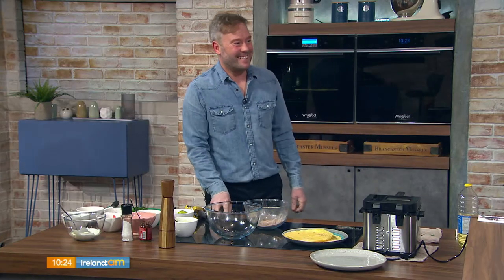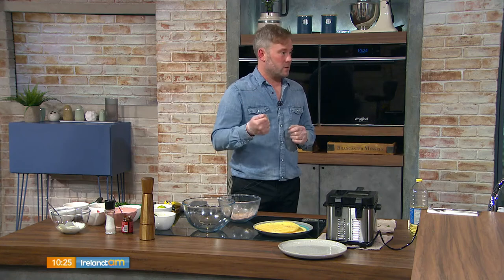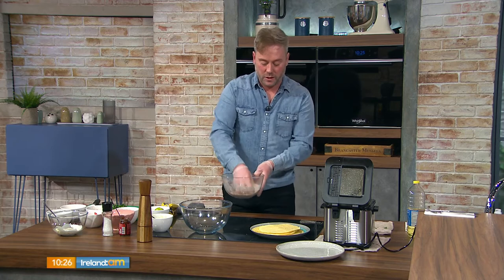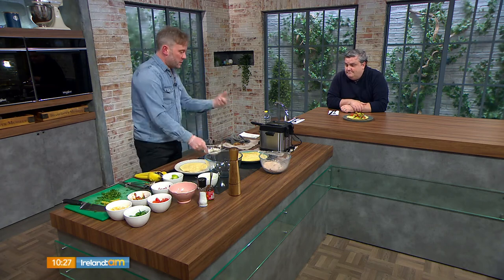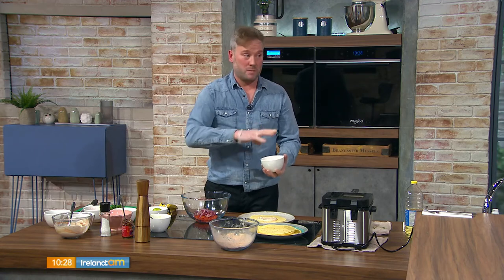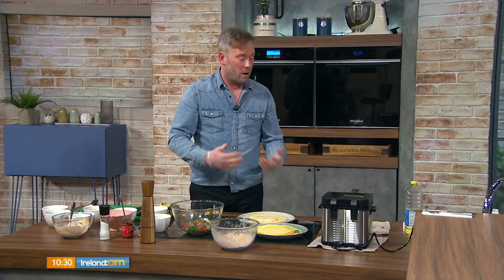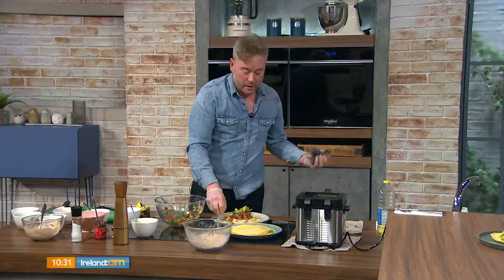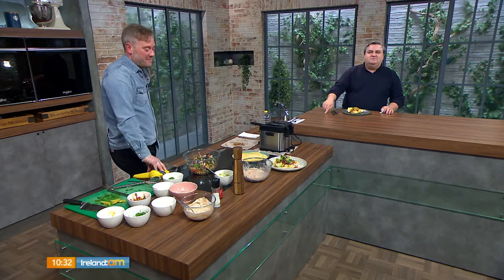Fish Tacos | Shane Rigney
No matter what the weather's like it's hard to beat a bit of Mexican food to spice up your Sunday lunch!